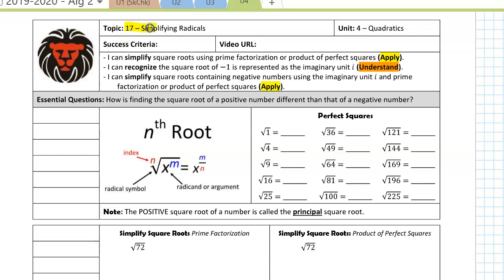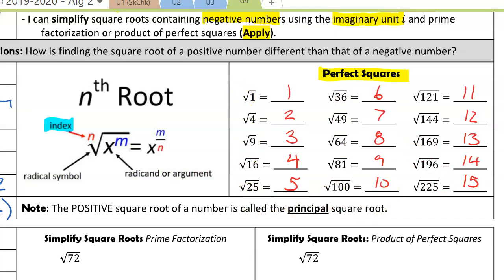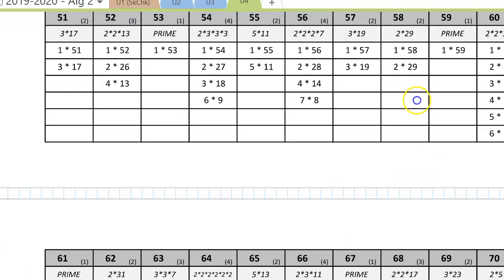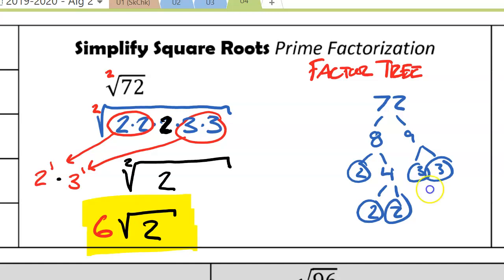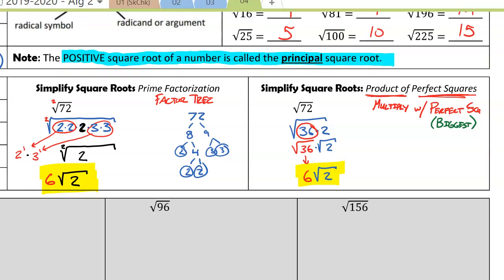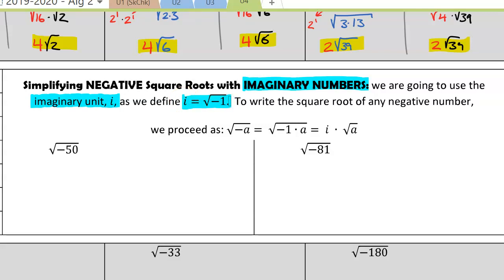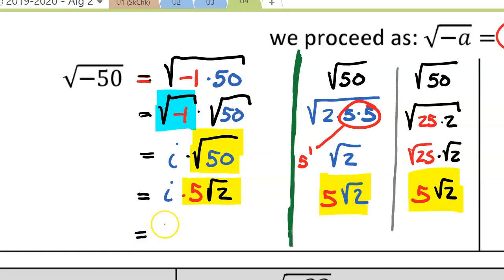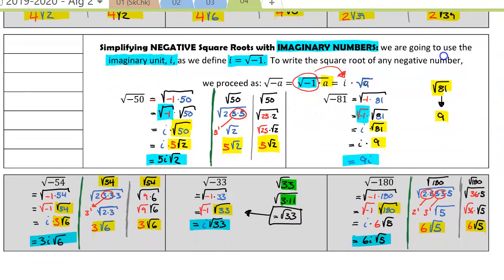17 - Simplifying Radicals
17 - Simplifying Radicals